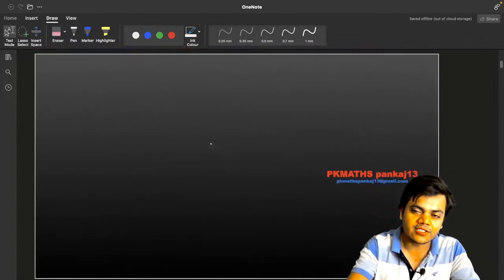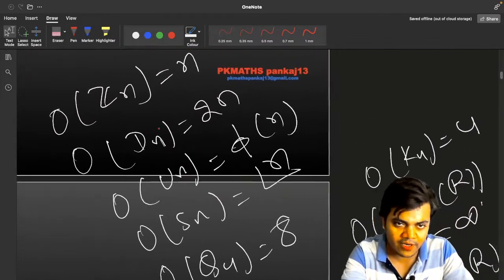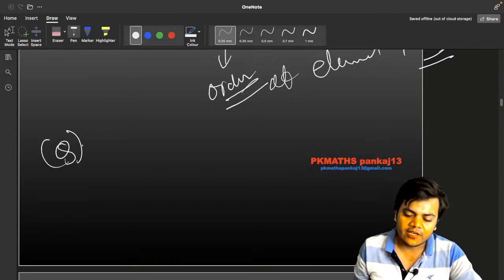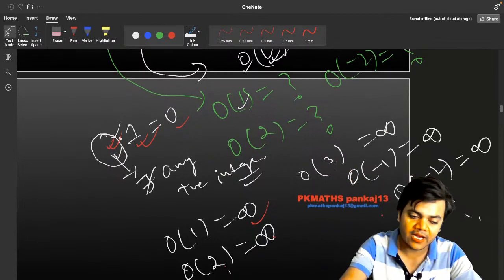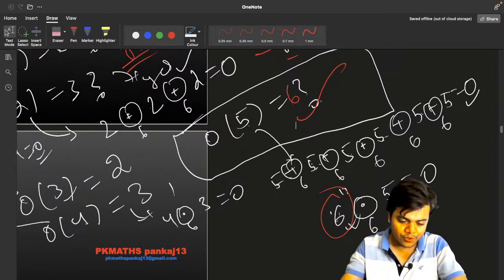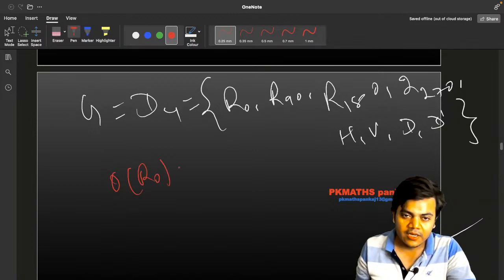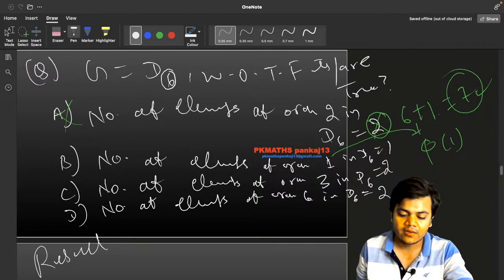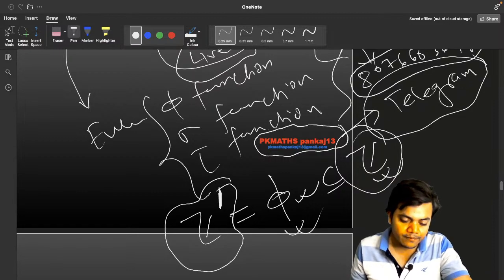Group Theory 06 | Order of Groups |Order of elements of Groups | Special Linear Groups |Csir net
Group Theory 06 | Order of  Groups |Order of elements of   Groups | Special Linear Groups |Csir net Group Theory 05 | General Linear Groups | Quaternion Groups | Special Linear Groups | Csir net | IIt jam | Mathematical Science| Iconic Course | Nbhm Csir Net |  IIT JAM  iconic Course on Youtube in Linear Algebra and Group TheoryMathematical ScienceThe great Strategy to crack csir net 2023  | Mathematical Sciences| How to attempt | Mindset tocrackCsir net 2023 Mock Test | real analysis groups , linear  | Brain Storming Questions | PYQs  CSIR NETCsir net 2023 Mock Test |Automorphisms in Group Theory  | Brain Storming Questions | PYQs  CSIR NET Linear Transformation | Brain Storming Questions | PYQs |IITJAM CSIR NETDetailed Course in Linear Algebra  Matrices Symmetric / Hermitian / Skew Matrices |IITJAM CSIR NET Detailed Course in Linear Algebra  Matrices 3 Orthogonal and Unitary Matrices |IITJAM CSIR NET GATEDetailed Course in Linear Algebra  Matrices 2 Trace, Involuntary , Idempotent |IITJAM CSIR NET GATEComplete Detailed Course in Linear Algebra | Matrices -01 | Challenges   |IIT JAM |CSIR NET | GATE,Complete Detailed Course in Linear Algebra | Introduction with Syllabus   |IIT JAM |CSIR NET | GATE Practice Problems on Matrices and its Properties  -01  |IIT JAM |CSIR NET | GATE | NBHM | ONE SHOTAutomorphisms and Inner Automorphism  in  Group theory  |IIT JAM |CSIR NET | GATE | NBHM | ONE SHOT Real Analysis v/s Group theory  |IIT JAM | NET | GATE | Permutations v/s Countability  Real Analysis v/s Group theory  |Revise for Jam  Groups csir net | Challenging  Questions  |GATECyclic Groups and Subgroups  |Revise for Jam  Group Theory csir net | Challenging  Questions  |GATEHomomorphisms I Isomorphisms | CSIR  in Group Theory csir net | Gate Previous Questions  | | GATEFundamental Theorems of   Homomorphisms in Group Theory csir net | Gate Previous Questions  | | GATE To find no of Onto  Isomorphisms  in Group Theory csir net | Gate Previous Questions  | | GATE | NET BSC | | GATE | NET BSC | BTECH| Gate Previous Questions  | | GATE | NET | BSC | BTECH| Problems in Topology  | Gate Previous Questions  | | GATE | NET | BSC | BTECH| Top100 Problems part1 will be discussed by Pankaj Kumar. Csir net IIT Jam Gate IIT jee NBHM B.TECH Civil Services Exams Higher Maths Playlists creation is the mission of this channel.